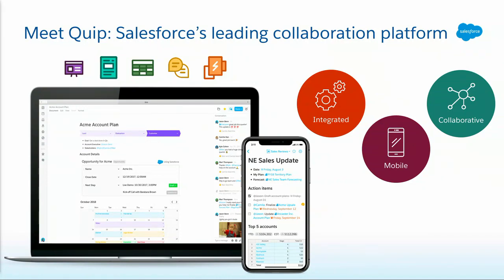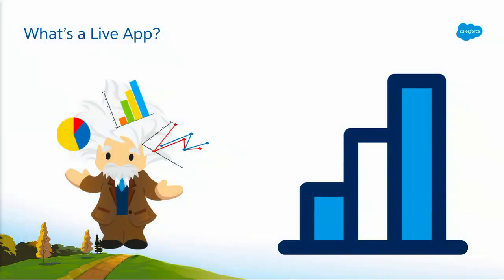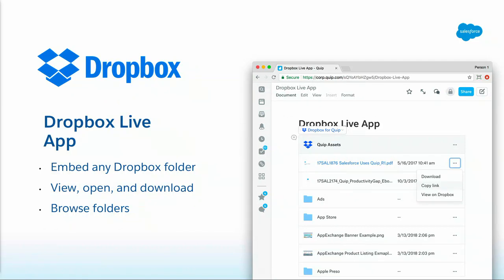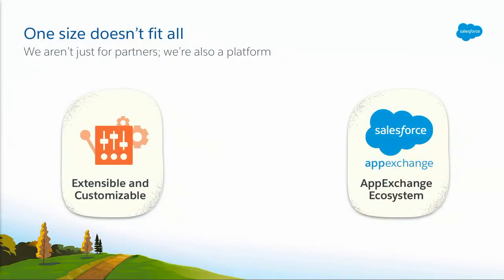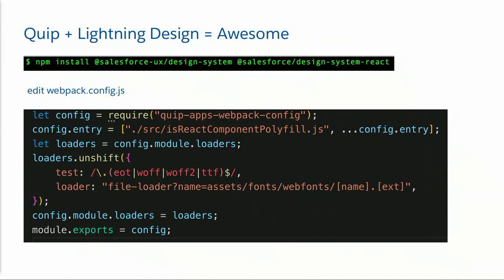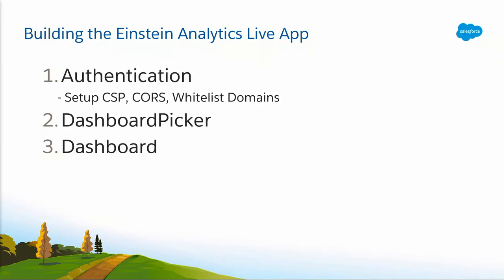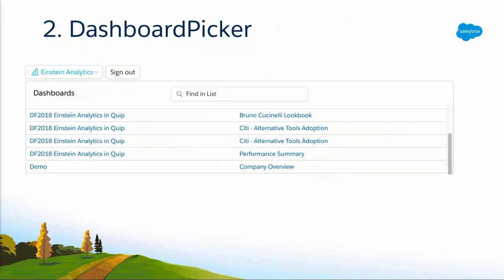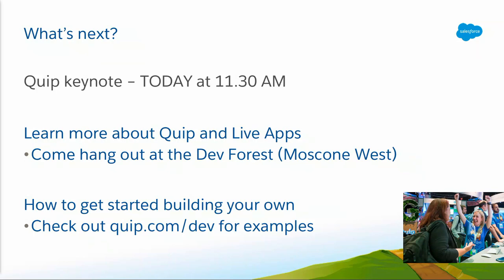Building Quip Live Apps with the Salesforce Lightning Design System and Einstein